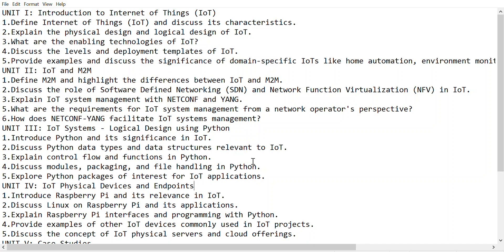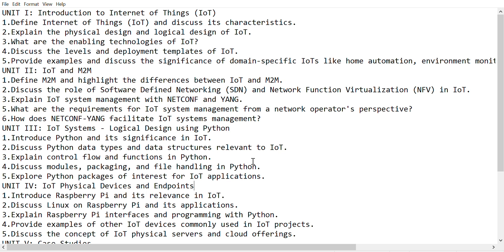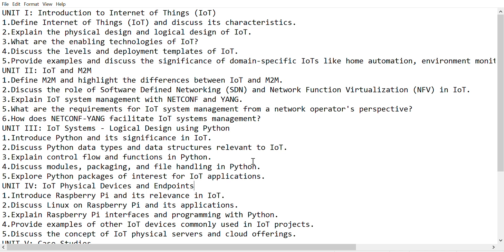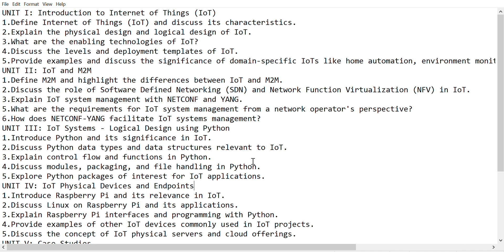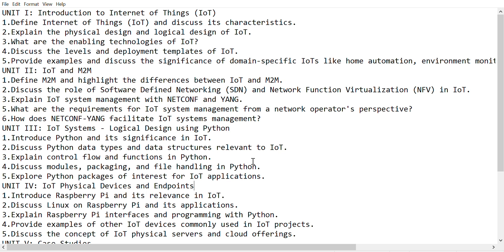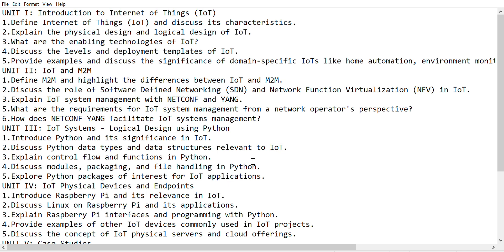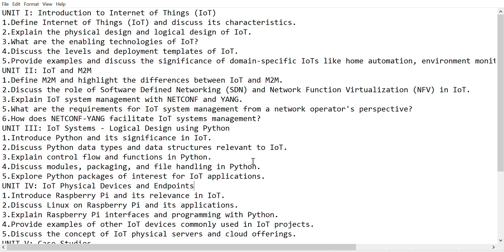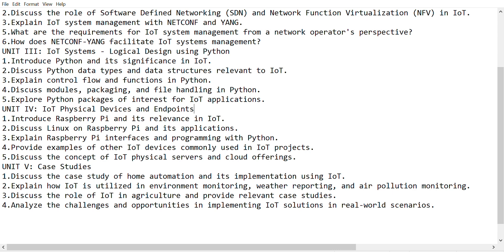JNTUH CSE IoT (Internet of Things) || Important Questions 2025 || Gun Shot Questions || R18